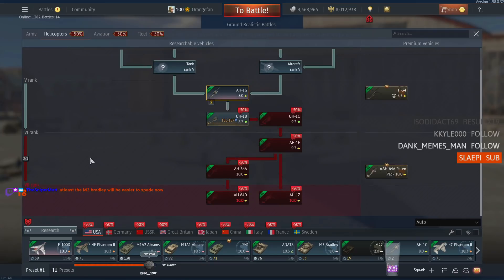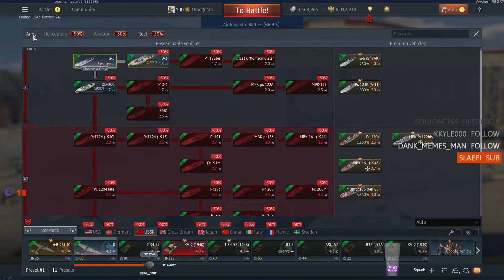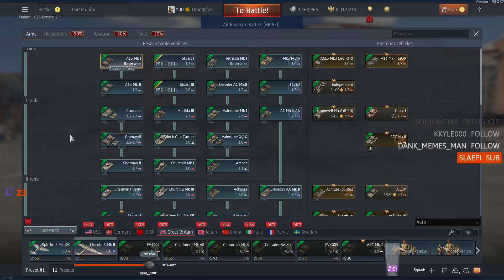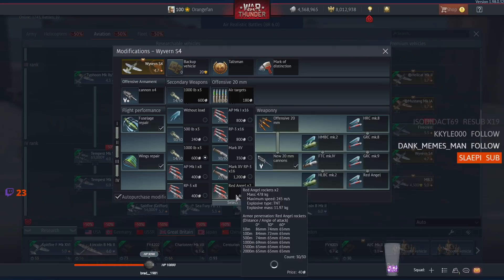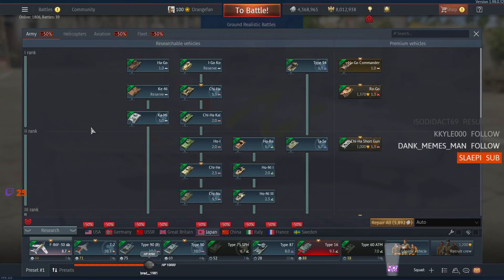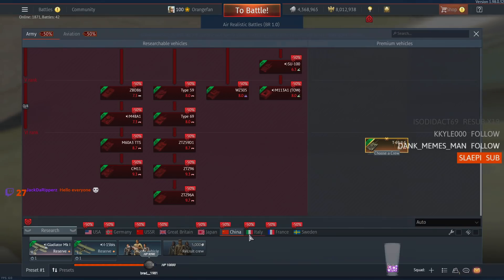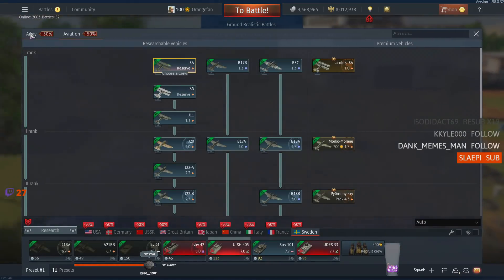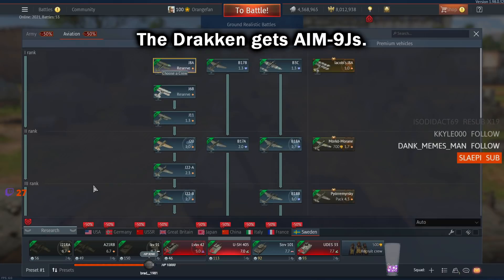War Thunder - 1.98?/1.99? Dev Server Roundup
The first Dev Server for patch 1.98/1.99, whatever it ends up being.
This video is a fast overview of all the new vehicles, by nation, left-to-right.